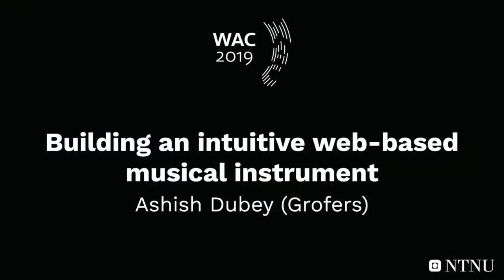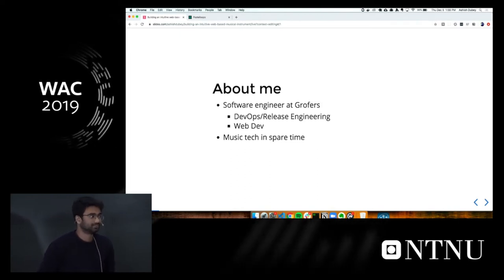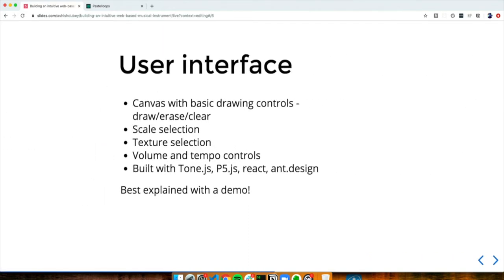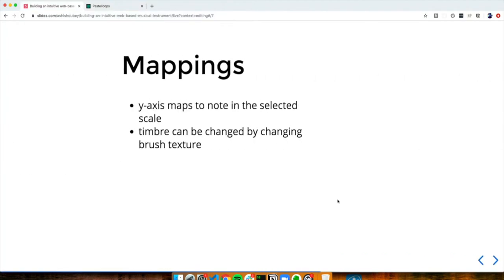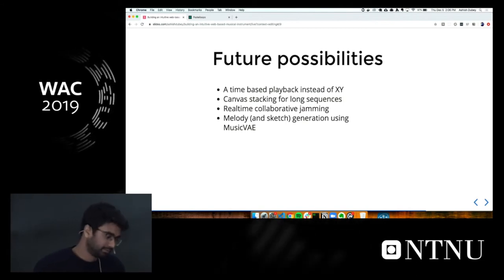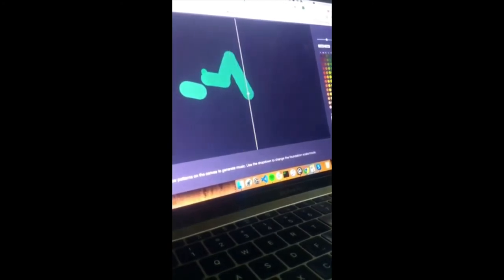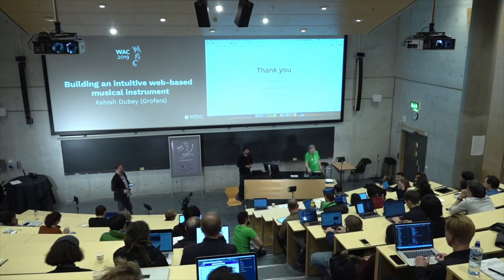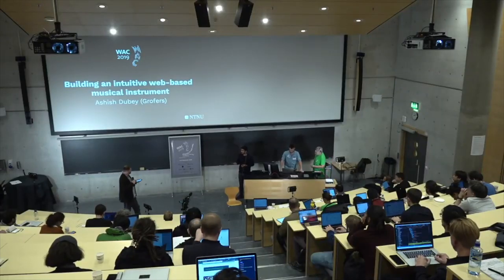Building an intuitive web-based musical instrument by Ashish Dubey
Building an intuitive web-based musical instrument by Ashish Dubey (Grofers)

In this paper, I will describe the design of Pastelloops, which is a web-based musical instrument and an interface that can be used for composition and live improvisation using intuitive free-hand drawing on a canvas using a mouse or touch-based interaction.